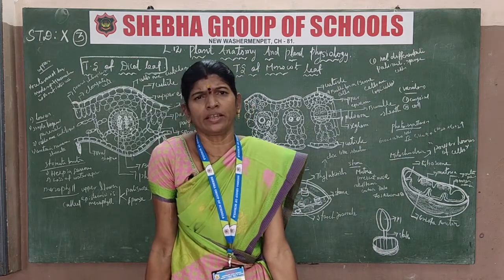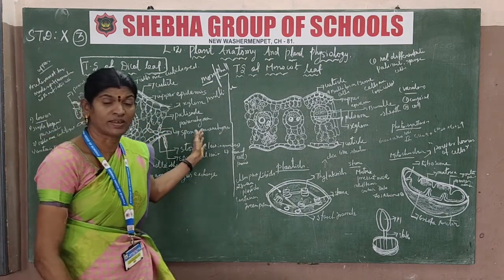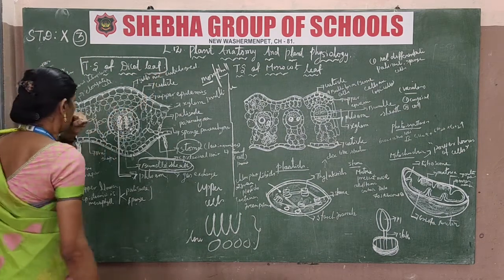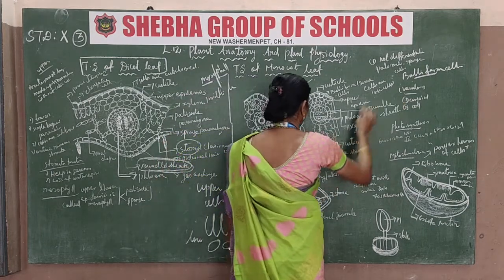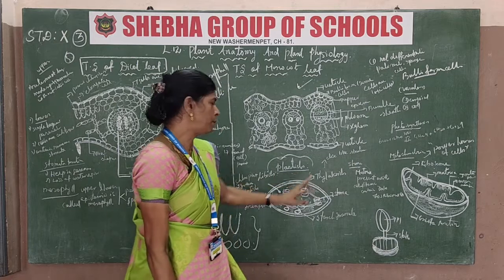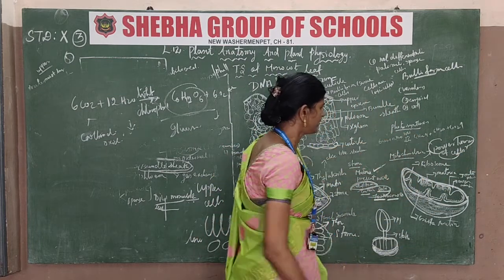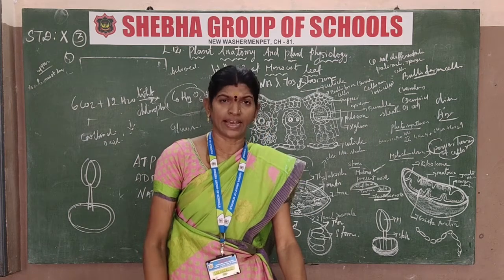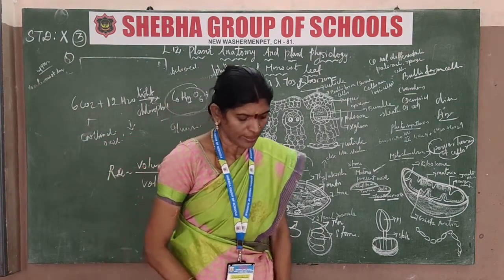27.08.2020 X- STD SCIENCE II CLASS:5 LE: PLANT ANATOMY AND PLANT PHYSIOLOGY(PART-3) (MRS.RAMAPRABHA)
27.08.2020 X- STD SCIENCE II CLASS:5 LE: PLANT ANATOMY AND PLANT PHYSIOLOGY(PART-3) (MRS.RAMAPRABHA)